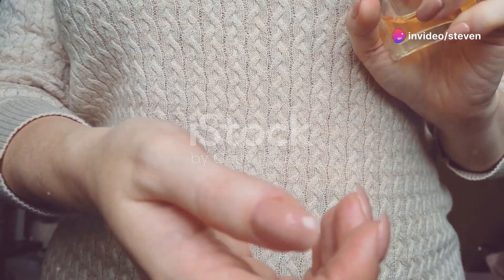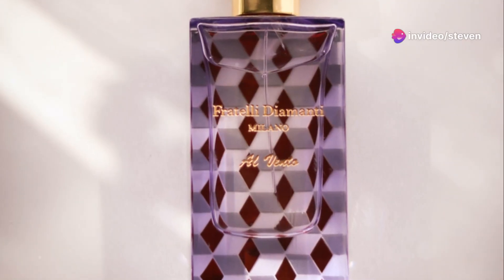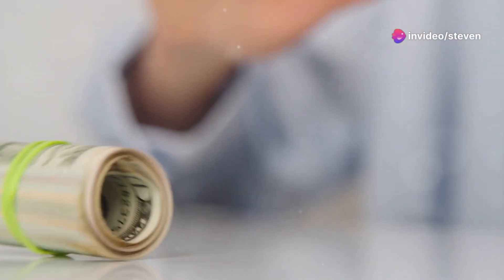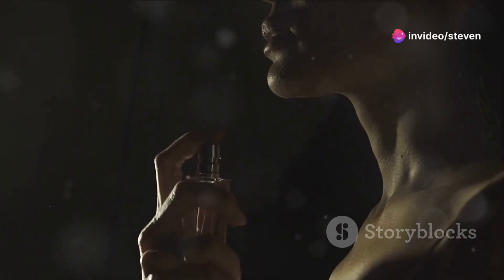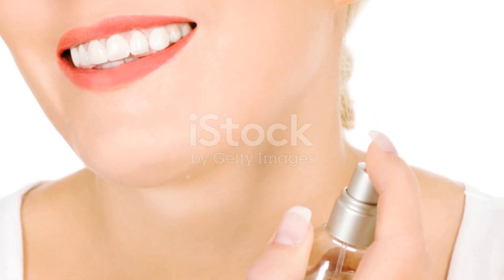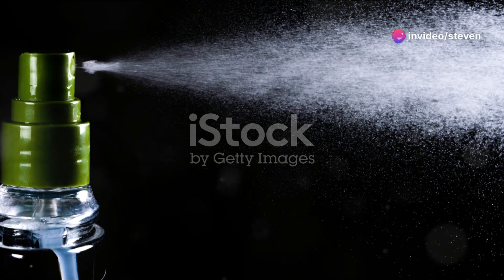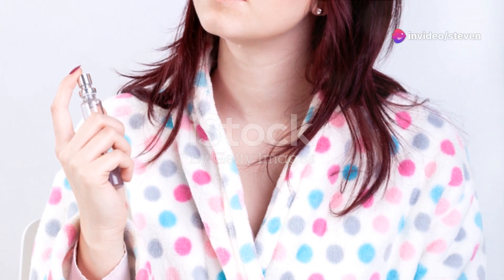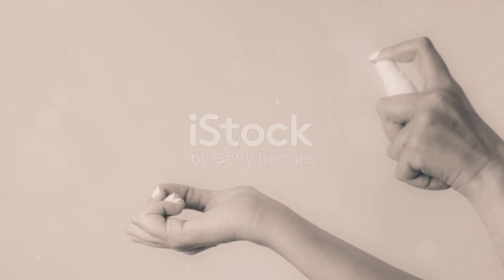Make Your Perfume Last Longer! Moisturize First ?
Make Your Perfume Last Longer! Moisturize First? by Steven's Workspace

OUTLINE:

00:00:00 Make Your Perfume Last Longer! Moisturize First?